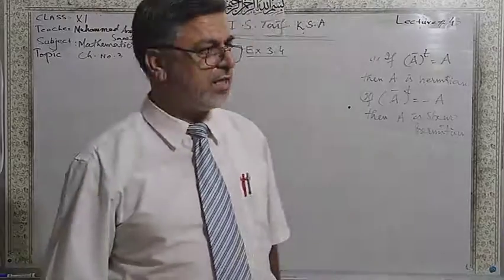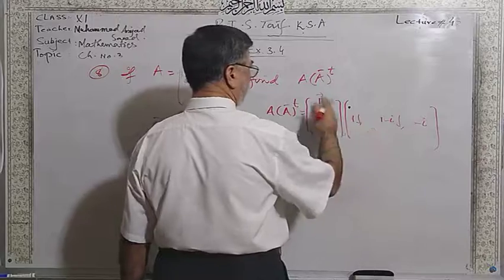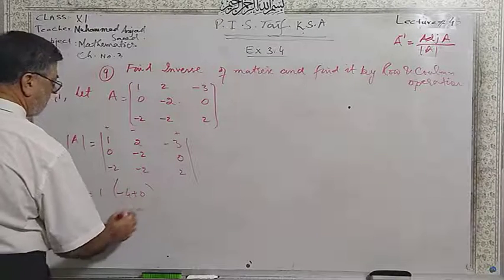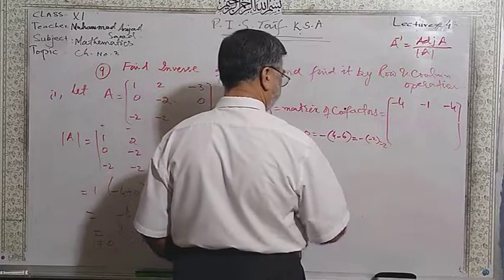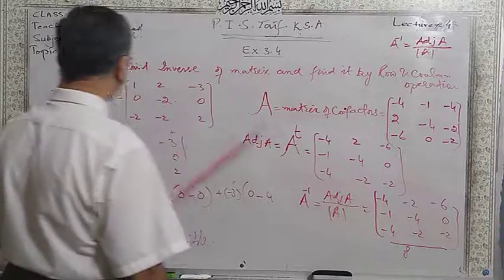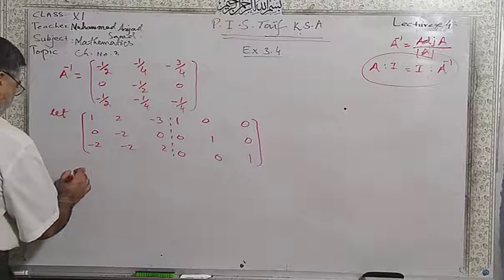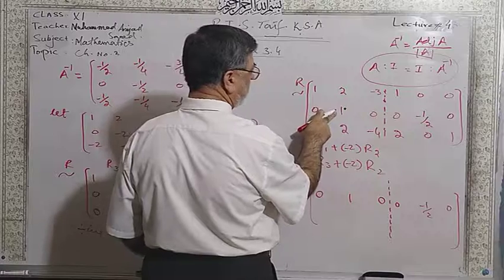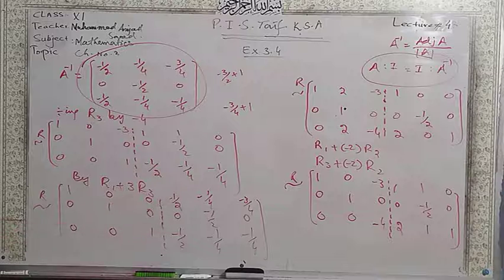Grade 11 Maths 43